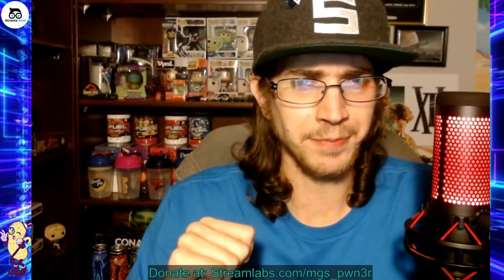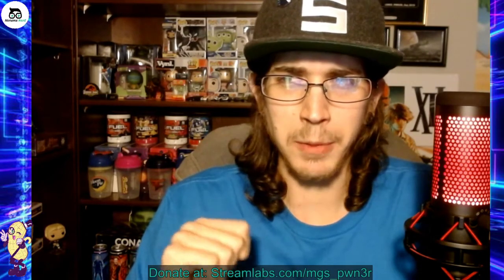Trying Wumpa Fruit [GFUEL]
In this video I’m trying the Limited Edition flavor of Wumpa Fruit by GFuel inspired by Crash Bandicoot 4: It’s About Time!
It tastes like a mix of Mango and Apple which it’s bad and is exactly what I figured Wumpa Fruit from the Crash Bandicoot series would taste like.

Rating: 8.5/10

**This video is not sponsored or endorsed by GFuel or Gamma Labs**

My current goal is 1000 subscribers, I appreciate any subs to help me achieve it ❤️